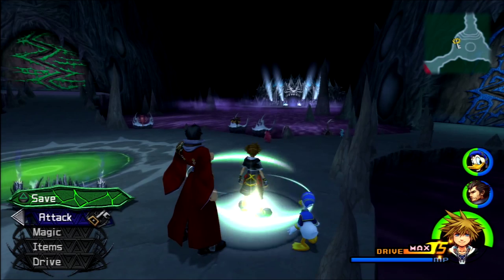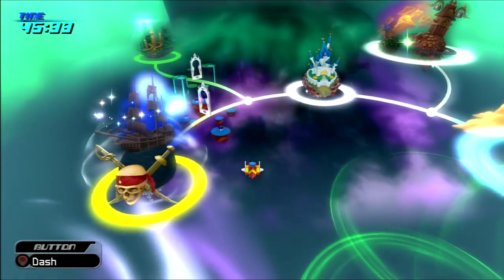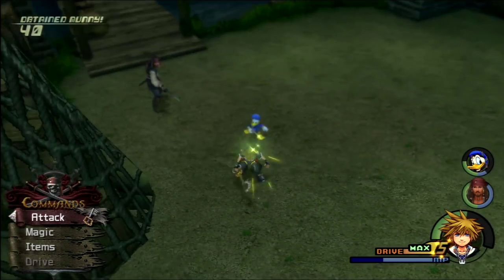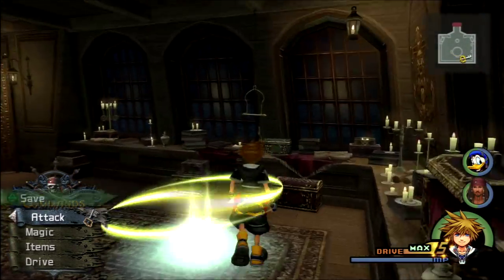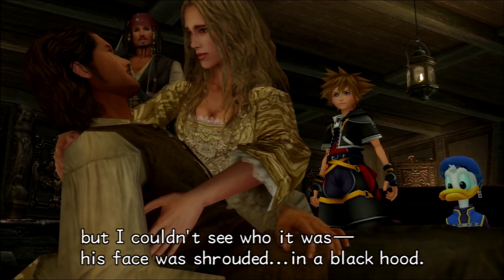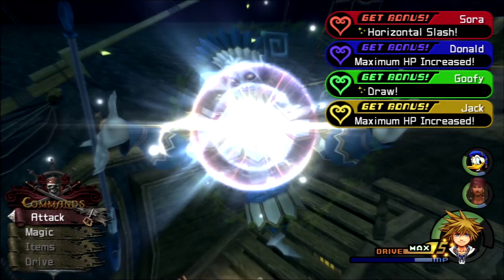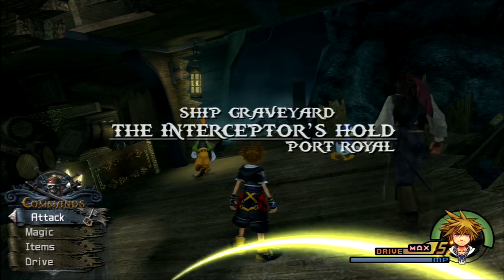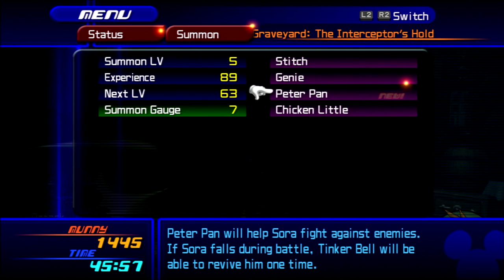Kingdom Hearts II FM [PS3] Commentary #098, Port Royal B: Return of the Curse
This is video #098 in my playthrough of Kingdom Hearts II Final Mix, part of the Kingdom Hearts HD II.5 ReMIX. This video contains commentary.

Previously, the party reviewed the Jiminy's Journal entries after defeating Hades in Olympus Coliseum. Now, it is time to move on to the next available world, Port Royal.

Before heading to Port Royal, they land in Twilight Town (time 1:05). In the Market Street: Tram Common, they pick up some more Aegis Chains from the armor shop (time 2:12).

When this business is over, they head on over to Port Royal (time 3:42). While they land, we cut to the Moonlight Nook, where a suspicious figure is snooping around the cursed medallions. This cannot be good.

Afterwards, Sora, Donald, and Goofy arrive at the Rampart in town (time 4:20). They notice a disturbance coming from the port.

After the scene, they exit southwest to the Harbor (time 5:20). They come across CAPTAIN Jack Sparrow, who is having some problems with undead pirates. Great.

They team up with Jack Sparrow again (time 5:51). It is time to beat up some more undead pirates (time 6:48).

During the battle, Donald reaches Level 42 and gains a Magic boost (time 7:09).

Another scene occurs after the battle (time 7:28). Elizabeth Swann appears and requests their assistance for Will Turner.

We regain control in the Harbor (time 9:52). The party must now sail to Isla de Muerta to help Will.

They board the Black Pearl (time 10:22).

After preparing in the Captain's Stateroom, Sora talks to Jack to get underway to Isla de Muerta (time 11:52). Along the way, they must fight some undead pirates and Lance Soldiers on the deck.

During they voyage, they intercept the Interceptor and find Will (time 13:22). When they converse in the Captain's Stateroom, poor Will has a harrowing tale to tell. Unfortunately, Jack is loath to help.

After the scene, we regain control in the Captain's Stateroom (time 15:32).

As Sora steps out onto the deck of the Black Pearl, another scene takes place (time 17:03). An uninvited guest appears and leaves a playmate for the party.

Afterwards, the party has their first battle against the Grim Reaper (time 18:07). There is not much to this fight; just hit him with physical and magical attacks until he gives up the ghost.

At the conclusion of this battle, Sora reaches Bonus Level 39 (time 19:05). Sora learns the Horizontal Slash ability. Goofy learns a Draw ability. Donald and Jack obtain Max HP boosts.

Another scene occurs after the battle (time 19:28). The Organization member is Luxord, Number 10 of Organization XIII. Unfortunately, Luxord proves appropriately devious.

The party then finds themselves in the Ship Graveyard (time 21:24). Something oddly familiar has come over Jack, but it has not had the same effect on Sora and company.

Afterwards, we regain control of the party in the Ship Graveyard: The Interceptor's Hold (time 22:43). The Ship Graveyard is a whole new region of Port Royal with new treasures and puzzle pieces.

Within the Interceptor's Hold, there is a new "Sunset" Puzzle Piece (time 23:09). It depicts much of Sora's hair. It should be rotated so that the border line is at the top. It goes in the fifth slot from the left on the top row.

Next to the save point, there is a big chest containing a Feather Charm (time 25:23). Obtaining this unlocks the Peter Pan summon. The level cap for Summons is now 6.

Next, the party will seek a way off the Ship Graveyard.

This video is part of my Kingdom Hearts II Final Mix Playthrough playlist. I am playing the version released as part of the Kingdom Hearts HD II.5 ReMIX compilation for the PlayStation 3 in 2014.

Played on PlayStation 3. Recorded with the Elgato Game Capture HD device and software. Produced with Adobe Premiere Pro CS6.